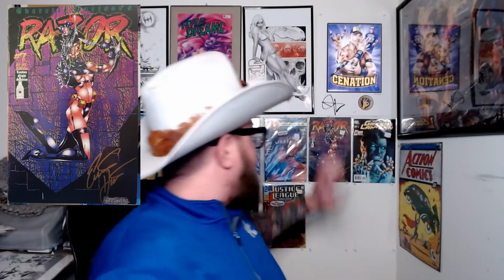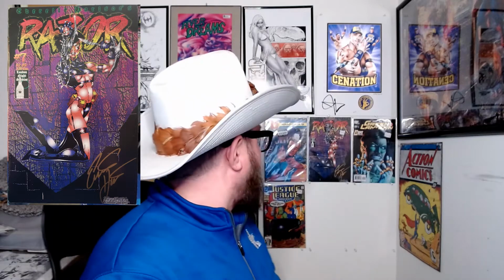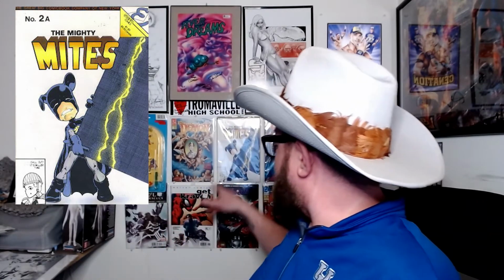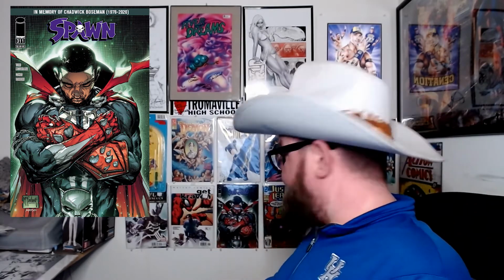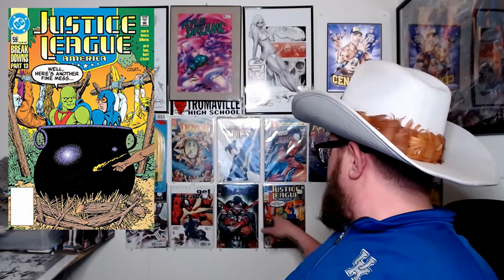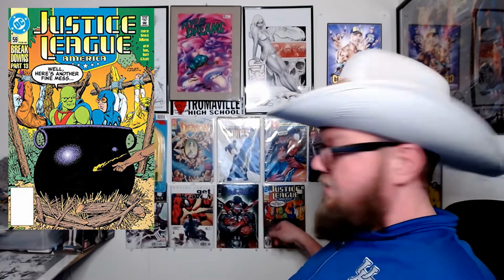The Pale Rider Arrives.... Comic Issues Episode 11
I do this every Sunday and Wednesday, the good lord willing, so come back for more. I've been told it's a great feeling to be selected in the wheel so maybe leave a box number.

The currently available boxes and numbers are here (numbers in () are taken):
A - 264
B - 133 (23)
C - 143
D - 142 (21, 58)
E - 260
F - 243 (14)
G - 266
H - 132
I - 150
M - 129
N - 248
O - 255
P - 241 (46)
Q - 253
R - 271
S - 259 (259)
T - 259
U - 234

- Jon